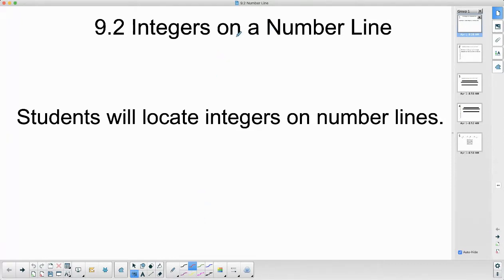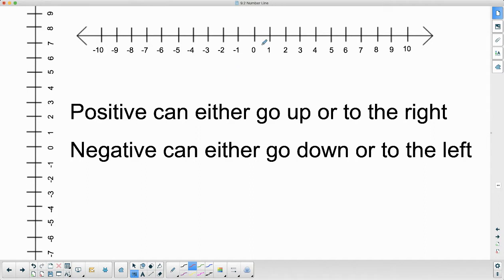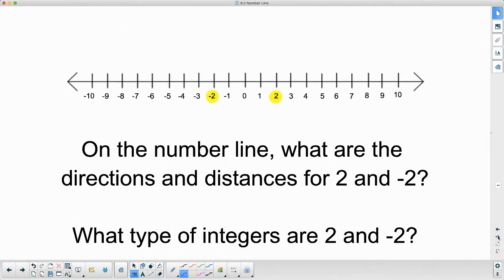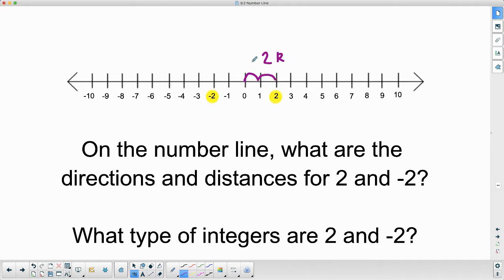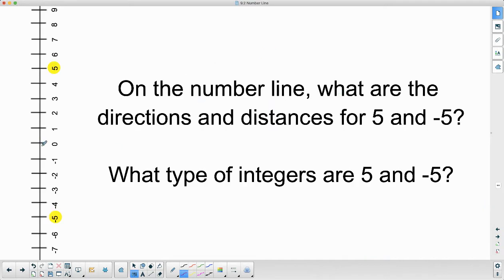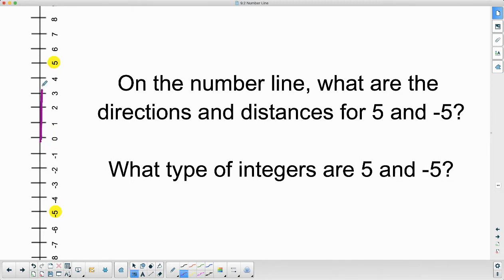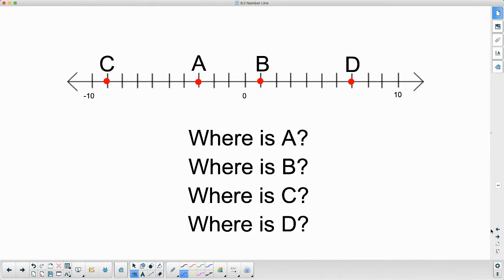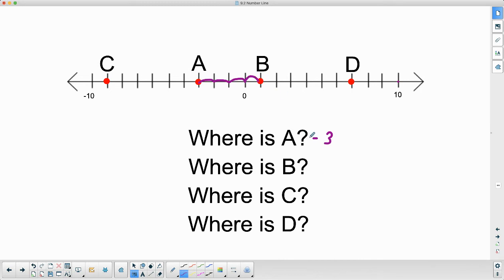9.2 Integers on a Number Line